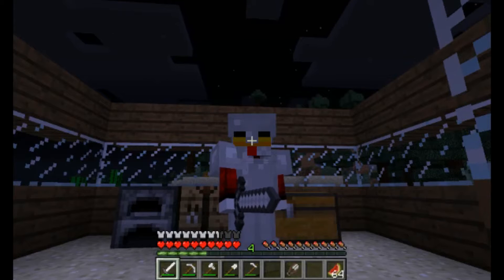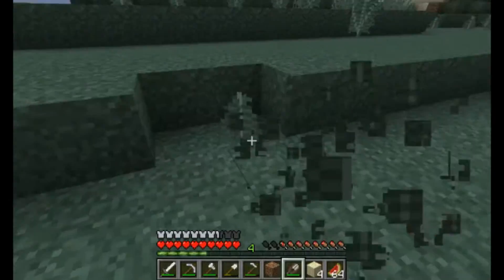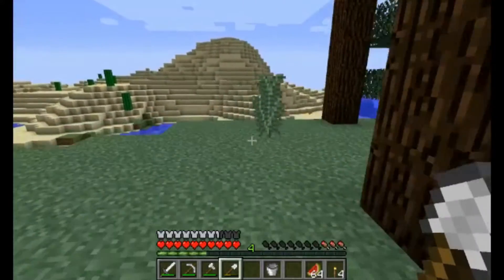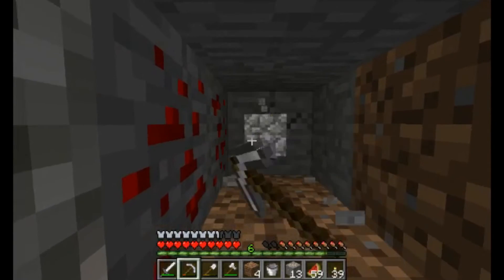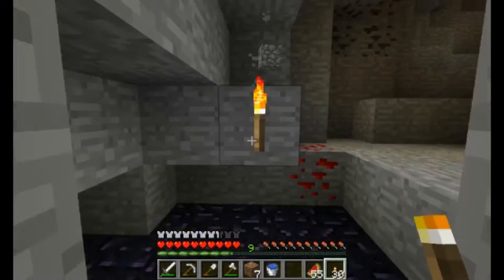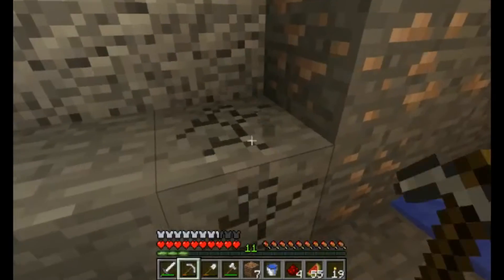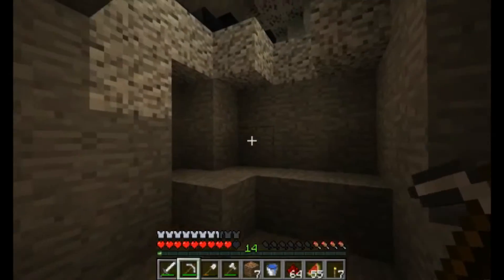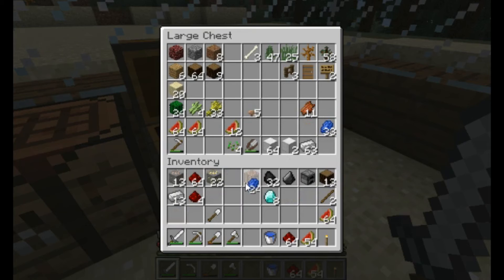LeatherCraft Episode 02 - First Mining Trip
Episode 2 of LeatherCraft! We found a place to live. Now we need to make it our home.

- list of YouTubers and servers